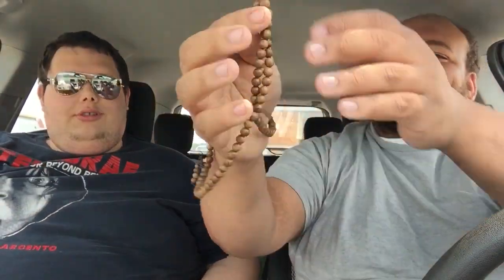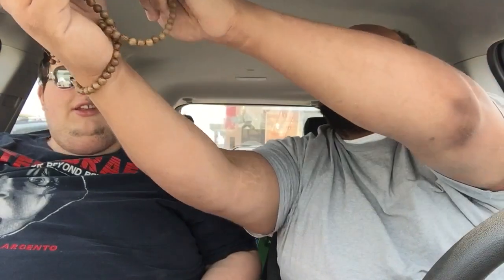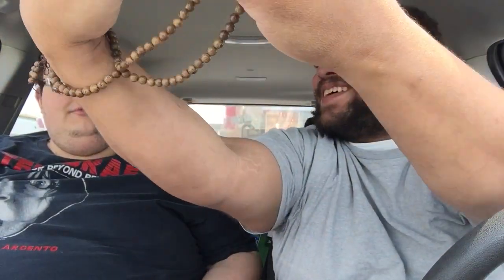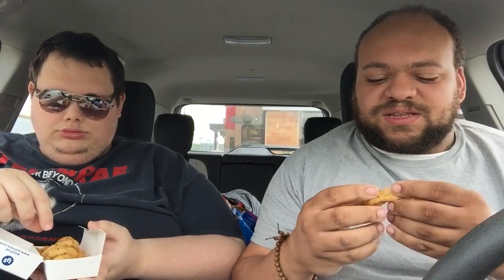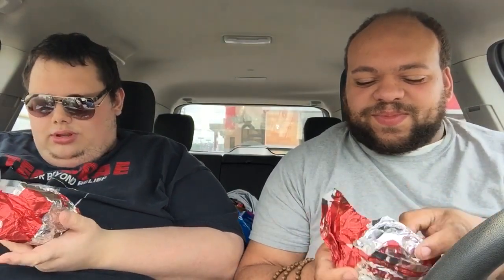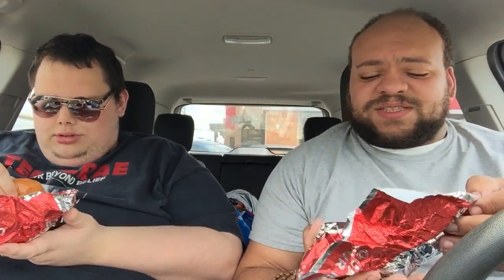Trying Long John Silvers $2.00 Calamari and Discussing Carcast And other things